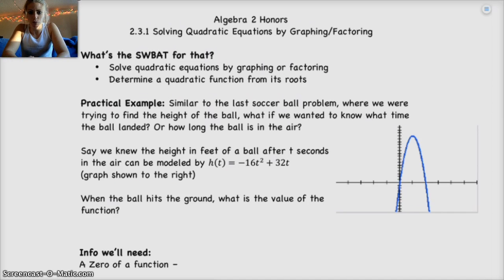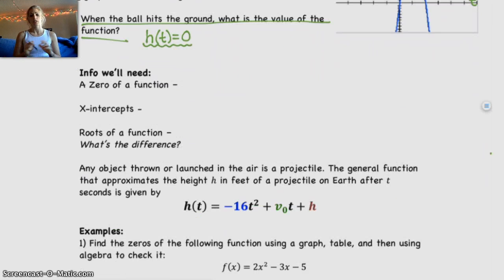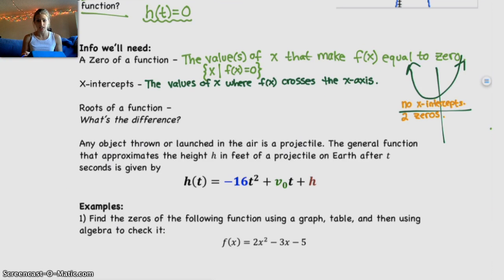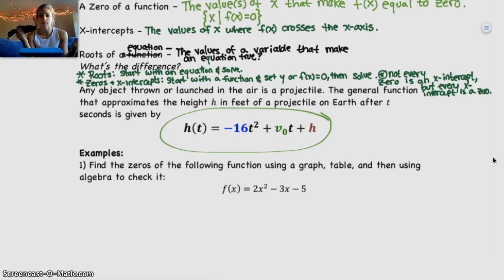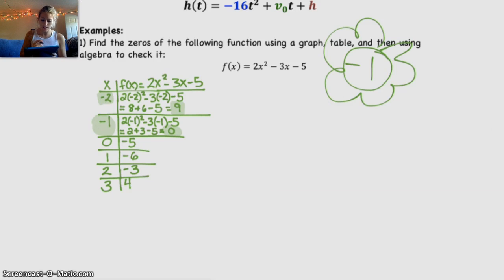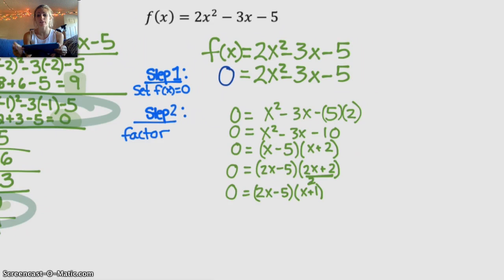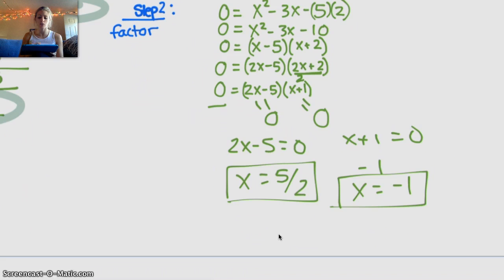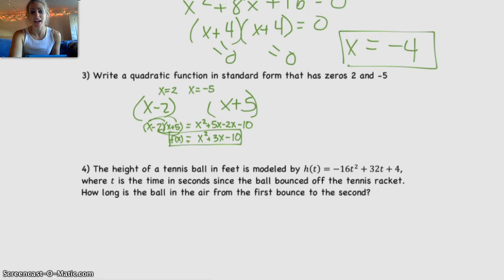HMH2S 2 3 1 Solving Quadratic Equations by Graphing and Factoring